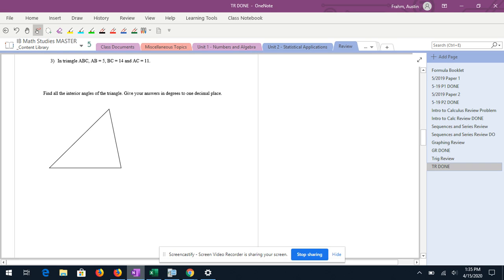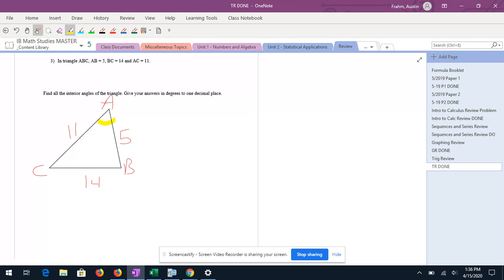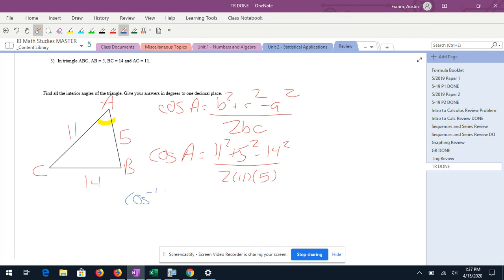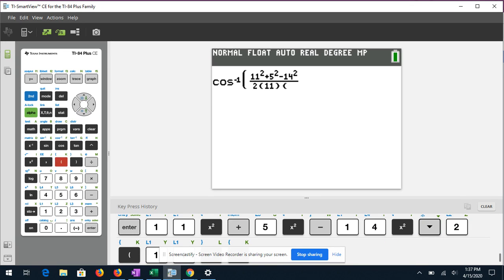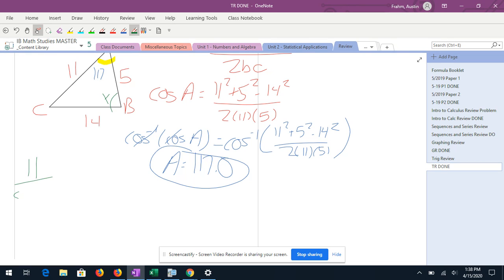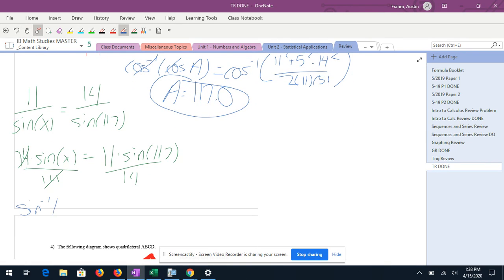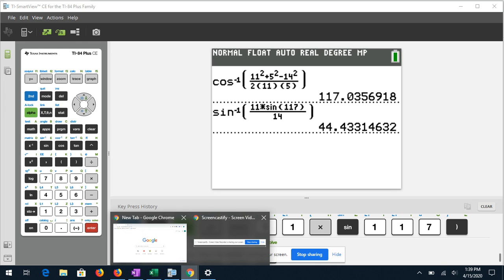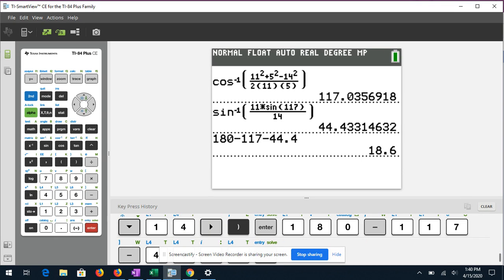Untitled: Apr 15, 2020 1:40 PM